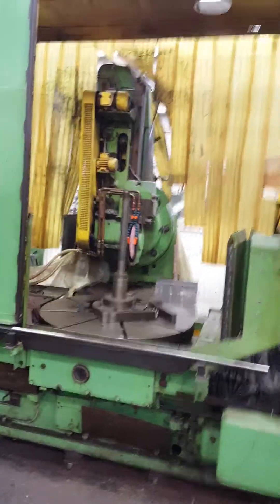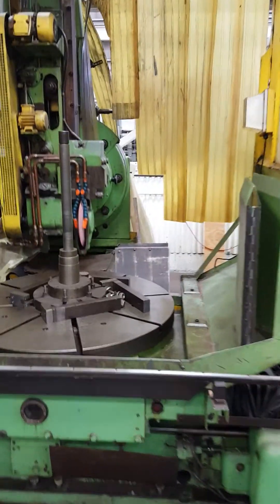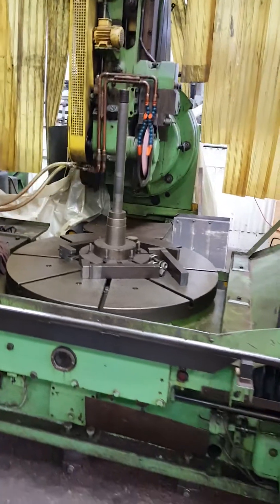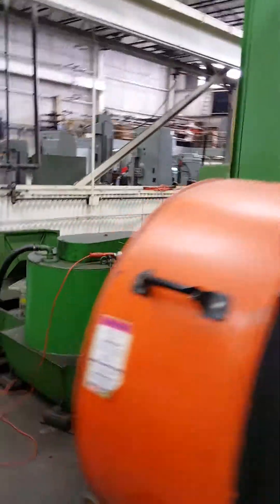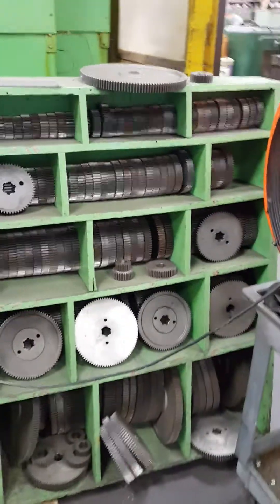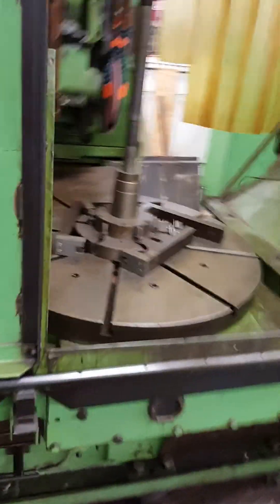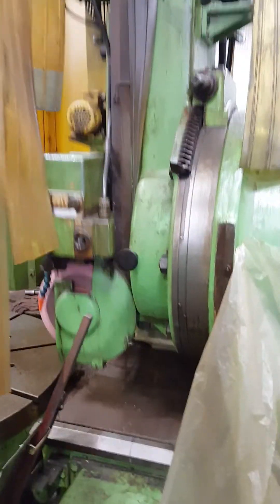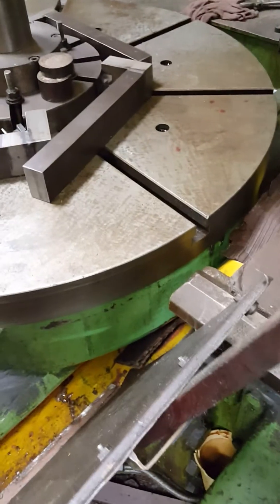Gear Grinder, Niles WMW 1250 Helical Gear Tooth Grinder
50" Niles WMW 1250 Spur and Helical Gear Tooth Grinder

Niles ZSTZ 500C
Serial No. 223445/7-02
Condition: Excellent

Niles Spur and Helical Gear Tooth Grinder, 1,250 mm Diameter Gears, in good condition

Specification Description
Min Diam. of Gear @ bottom of tooth 4.72"
Max Outside Diam. of Gear 49.2"
Min/ Max Module 3/18
Max Face width w/ Straight Spur Gears 11.81"
Max. Spiral Angle of Toothing 45 degree
Max Stroke of Grinding Wheel 12.6"
Min/Max Diam. of Grinding Wheel 13.8"/9.8"
Grinding Wheel RPM 1,600 RPM
Diam. of Clamping Table 43.3"
Weight of Gear Blank up to 6,600 Lbs.

Equipped With:
Change Gears, Wheels, Etc.